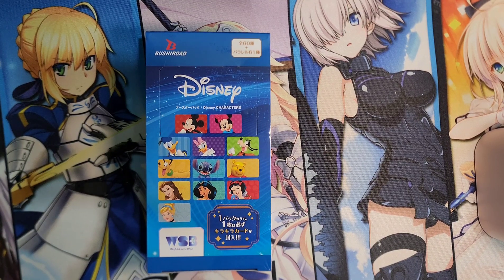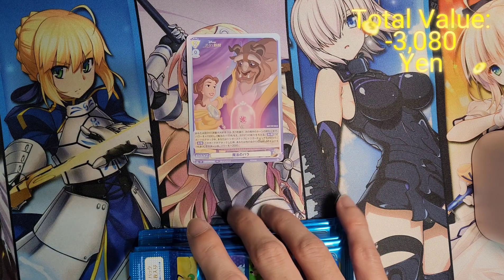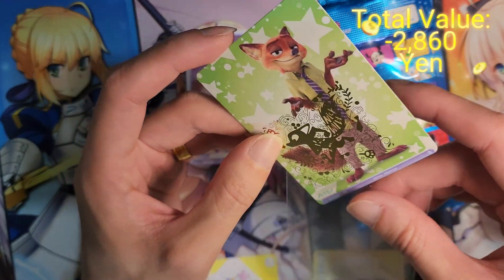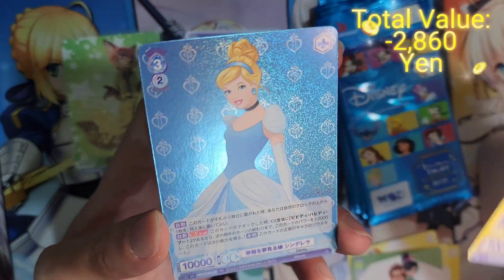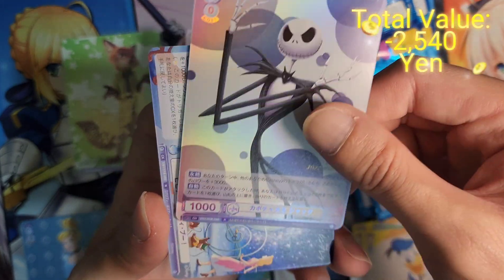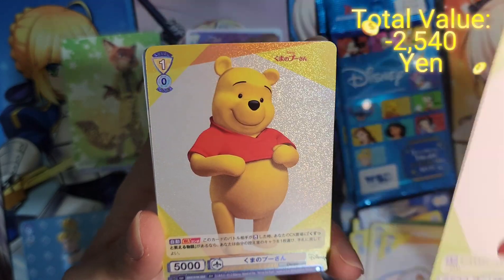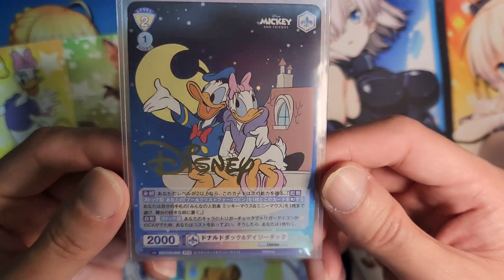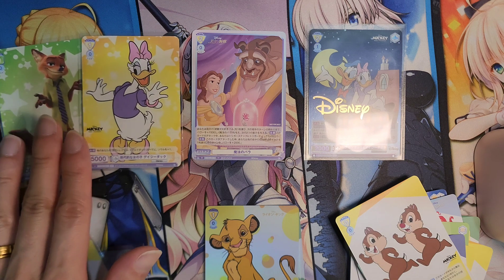[WSB] The Disney magic continues in Weiss Schwarz Blau